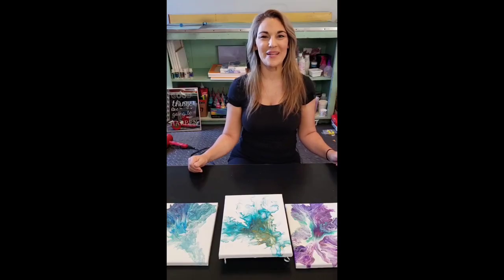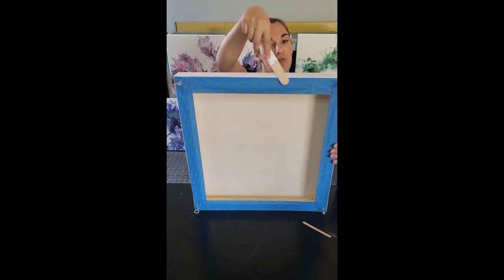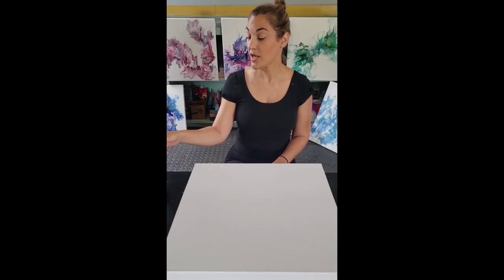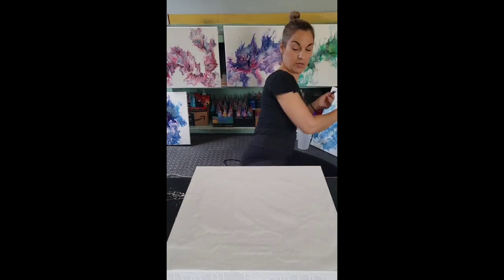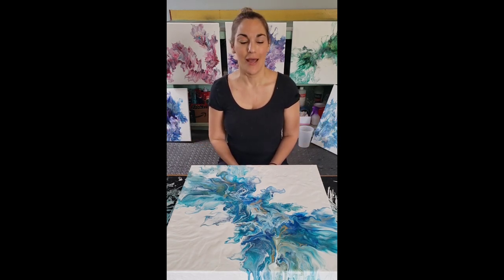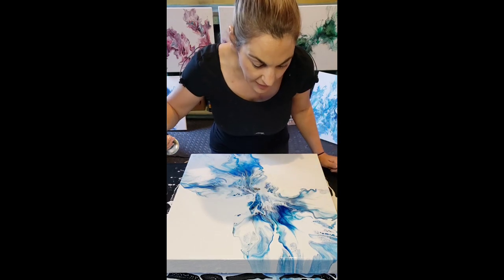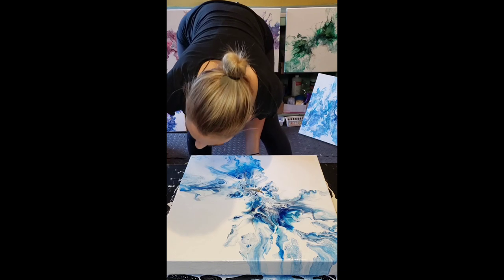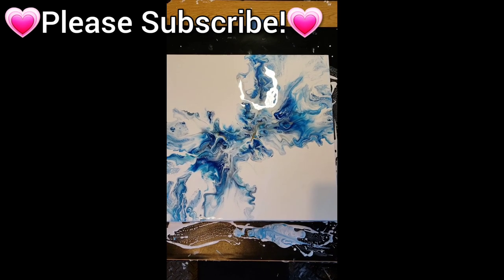#1 -FULL DUTCH POUR TUTORIAL...Perfect for Beginners! Easy, detailed instructions! 2 BIG CANVASES?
Winner will recieve a 9x12 or 12x12 custom piece (winner's preference)
Winner will be chosen on July 4, 2020. GOOD LUCK!

Amazon wish list
Any contribution, large or small helps me pay for supplies or canvases to bring you more great videos! 😘

💗Purchases *DO NOT* have to be art related products or things on my wish list, just click on any of the links below to activate my associate connection and finalize your order before leaving Amazon. By clicking off Amazon onto another site before finalizing your transaction, you would unintentionally void the qualification.
💗 If you need to leave Amazon before completing your transaction, please re-enter Amazon through my link again.

💗Amazon Links to products that I love!💗
2" EYE HOOKS/SCREWS:
1" EYE HOOKS/ SCREWS:

AMSTERDAM TITANIUM WHITE:

AMSTERDAM 24 COLOR SAMPLER SET:

CULINARY TORCH:
**Amazon will not ship the Butane(fuel), so check out your local hardware store for that. Make sure that you get the one with the long nozzle or it won't be able to fill your torch**

LIQUITEX BASICS 48 SAMPLER:

LIQUITEX GLOSS VARNISH:

MY HAIR DRYER:

SILICONE 2-in-1 SPATULA AND SCOOP SPOON:

SILICONE SCRAPER:(great for swipes too!)

💗I hope that I helped you better understand the process to creating a Dutch pour with this video. I am always available to answer any questions or to try to help you figure out any challenges that you may be having.